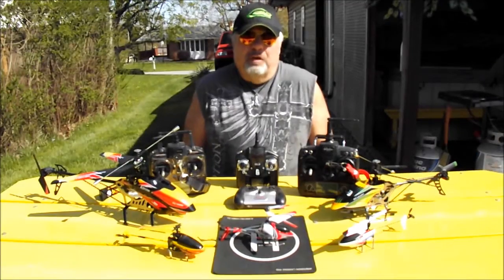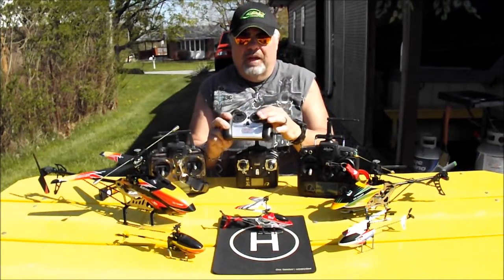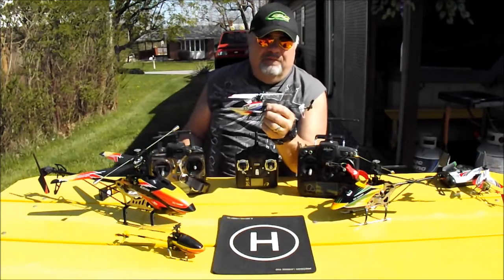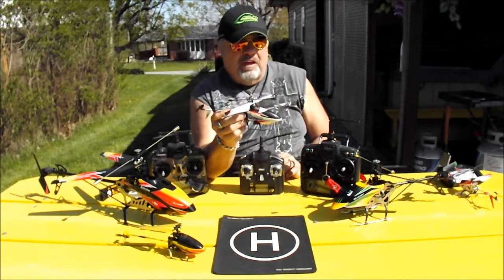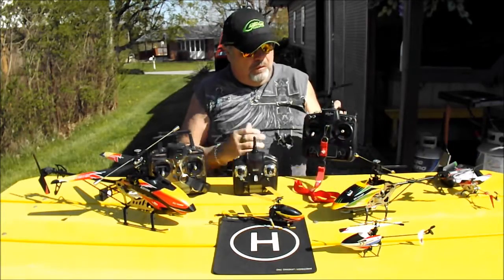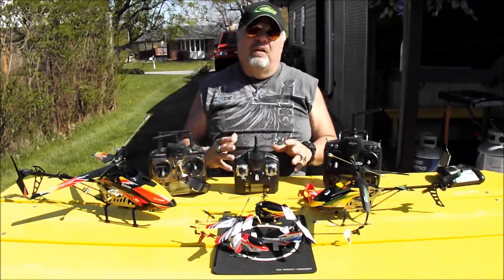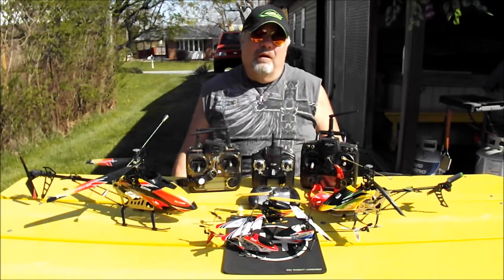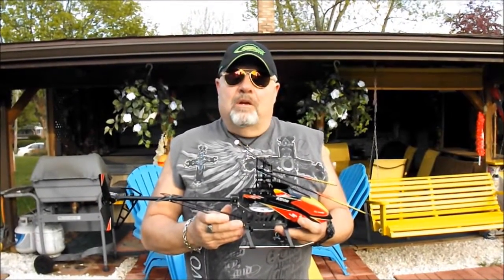Tail Boom Terry:The difference in 3,4 & 6 channel Helicopters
Finding out which RC Helicopter is best for you to start out with and why. Explaining the difference in 3, 4 & 6 channel Helicopters and radios. Comparing Helicopter sizes as well as RC Helicopter terms.
I know there are differences in opinons on which heli to start out with as thre are snow flakes. Some say a 6 channel 400 size so you don't have to over come any bad habbits from flying a small 4 channels. I did this video from a low budget pure fun prospective. I started with a 4 channel and after a year progressed to a 6 channel. As far as fun and low cost a 4 channel has meet both my needs. When I want something far more challenging I fly the 6 channel. This of course is my opinion.

PS: I read a quote on the net that kind of sums up differences between 3, 4 and 6 channel helis.
3 Channel is like riding a bike with training wheels.
4 Channel is like riding a bike without training wheels.
6 Channel is like riding a unicycle.

Fly Hard Brotha
Tail Boom Terry